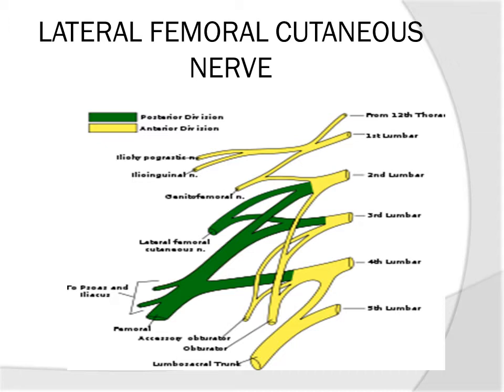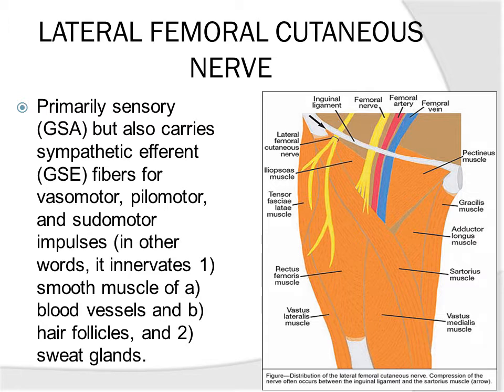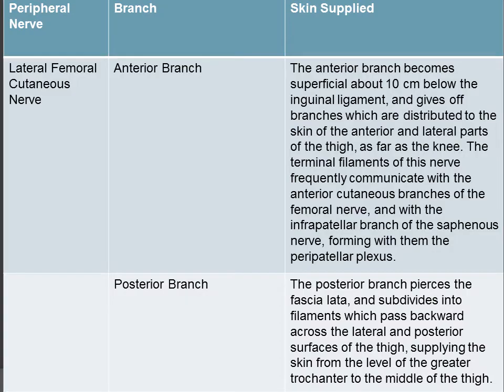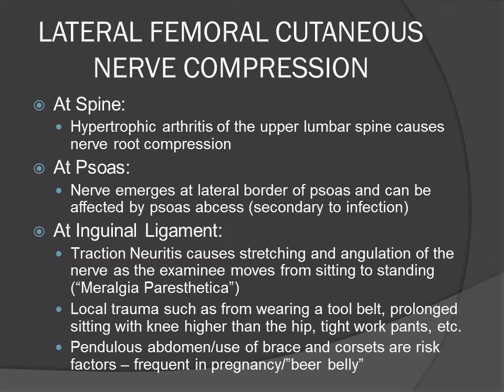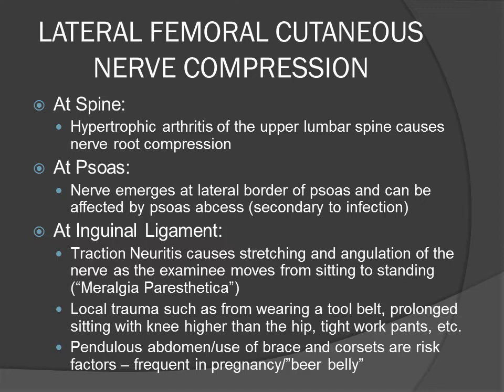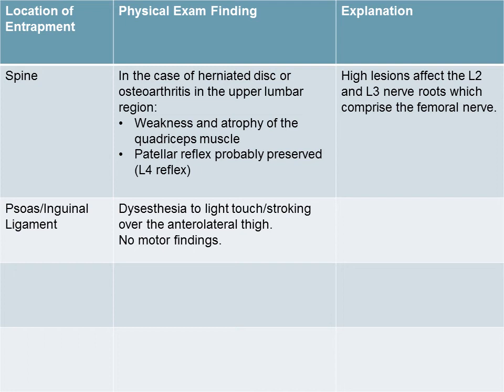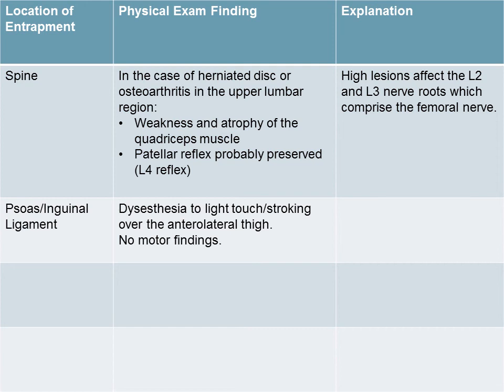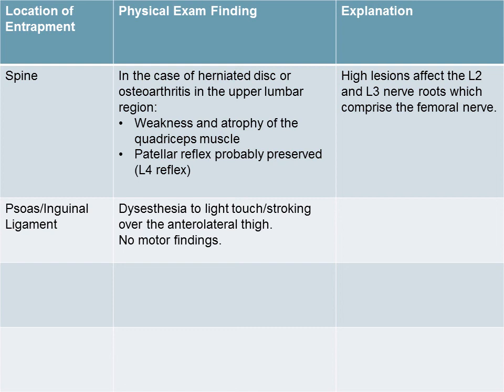LOWER EXTREMITY IMPAIRMENTS LATERAL FEMORAL CUTANEOUS Perry J. Carpenter DC QME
This video describes the locations, signs, and symptoms of injury to the lateral femoral cutaneous nerve.